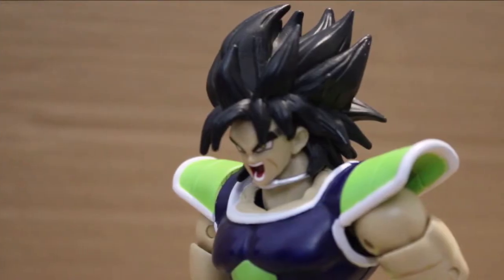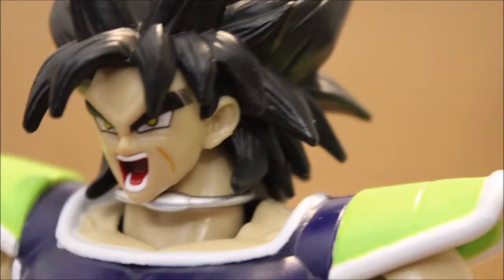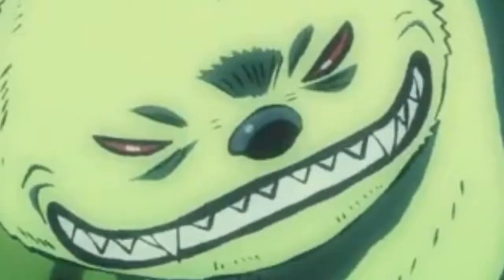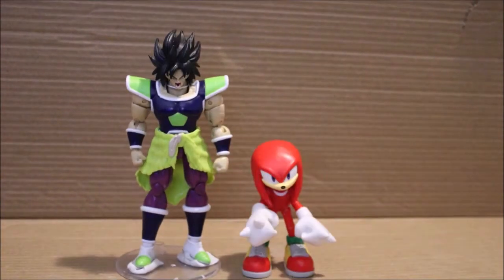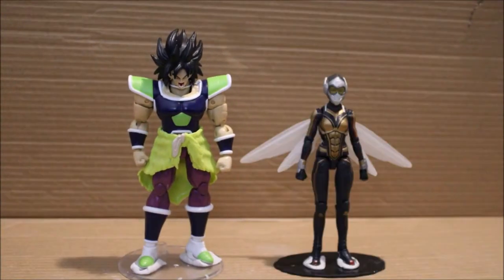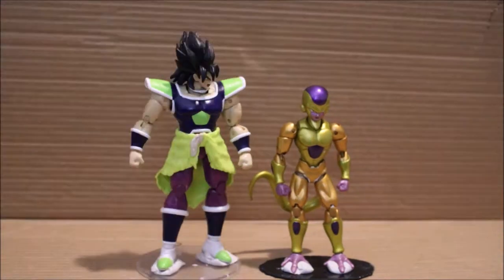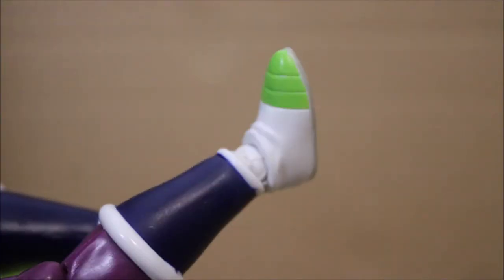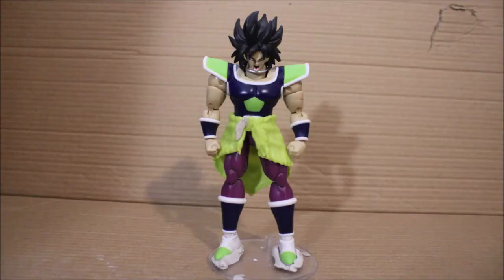::Dragon Ball Stars Broly Review::